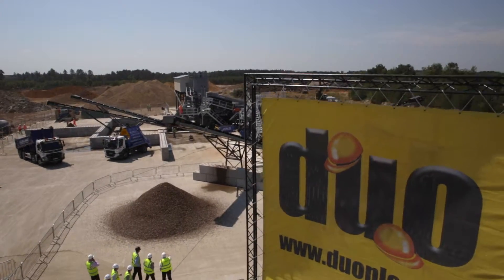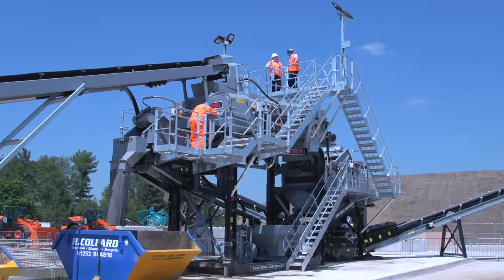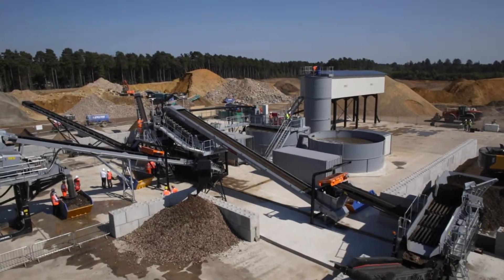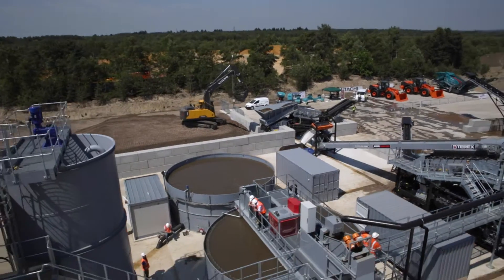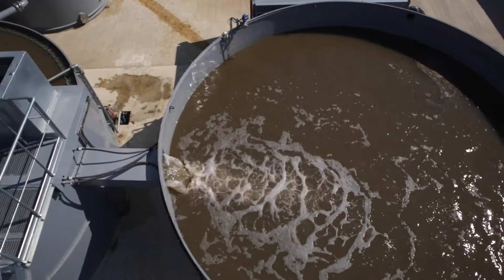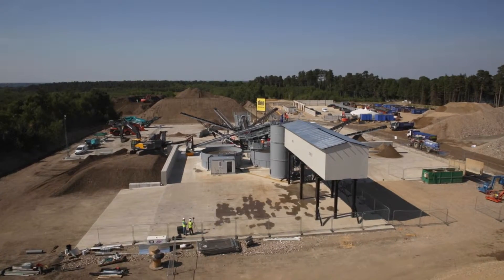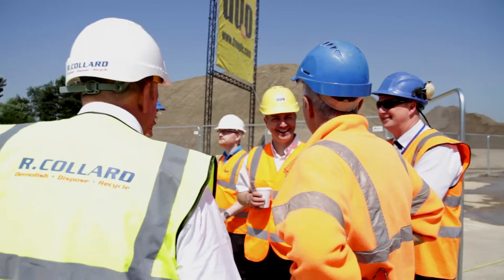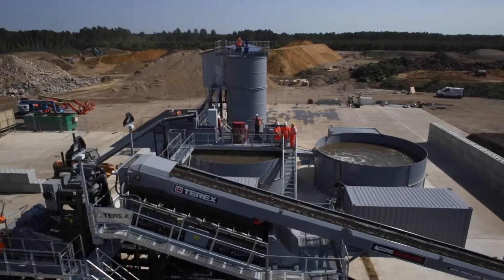Collards Open Day Event | Sand Plant, Log Washer and Water Treatment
Terex Washing Systems, Collards Open Day Event featuring AggreSand, AggreScrub, Warrior and Water Treatment.